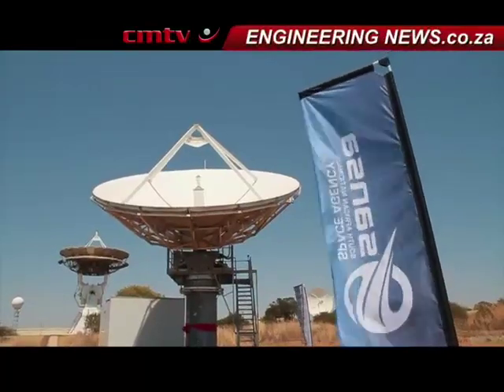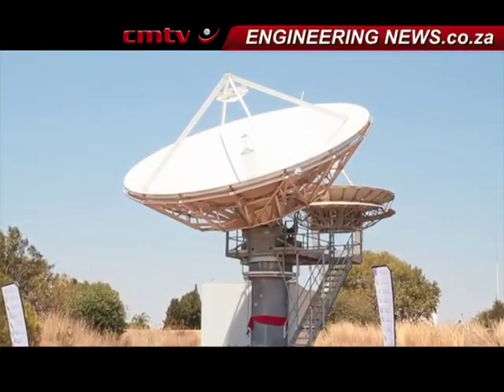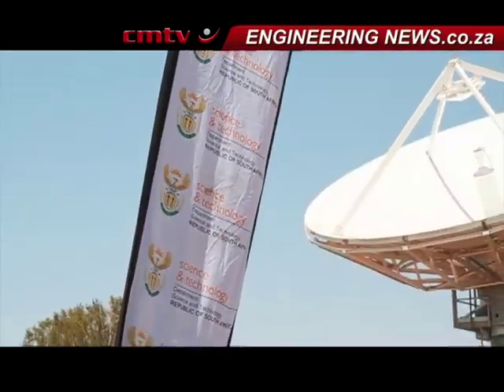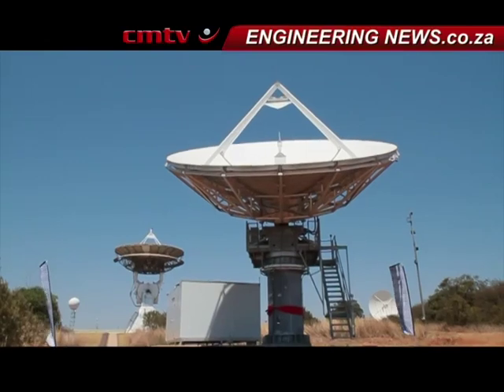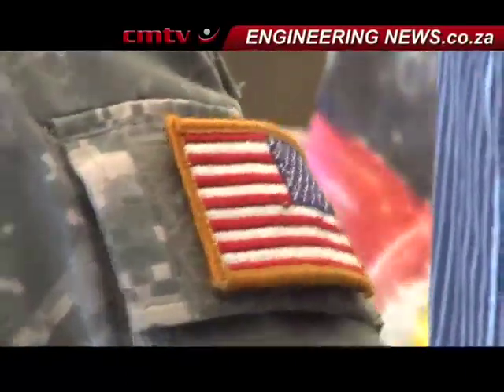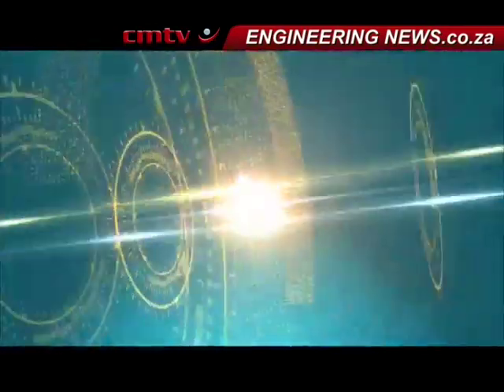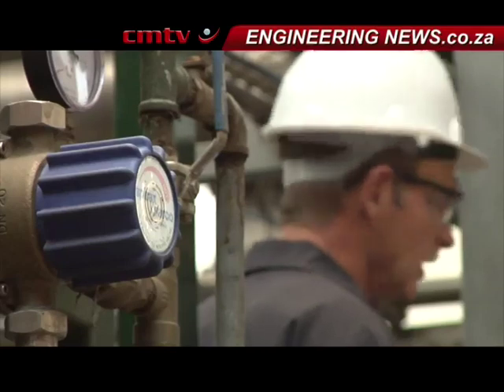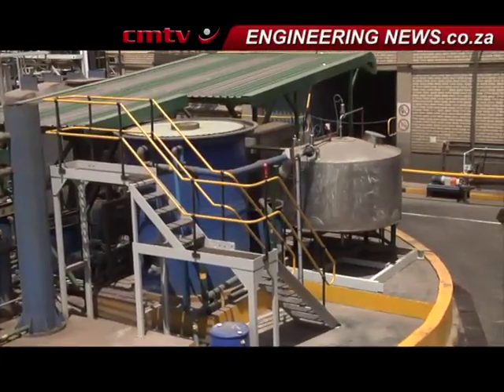New antenna unveiled at space operations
From Creamer Media in Johannesburg, this is the Real Economy Report. The South African National Space Agency recently inaugurated a new Ku-band In Orbit Test limited-motion antenna -- the latest addition to its growing number of technologically advanced antennae at its Space Operations facility, to assist clients in successfully commissioning new satellites. Joanne Taylor reports.